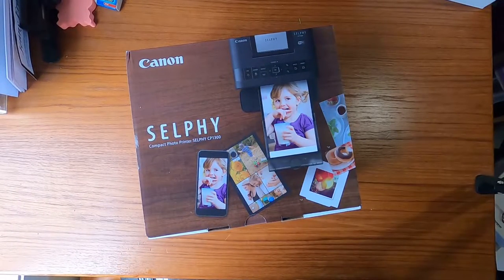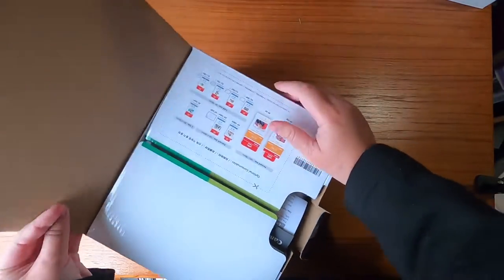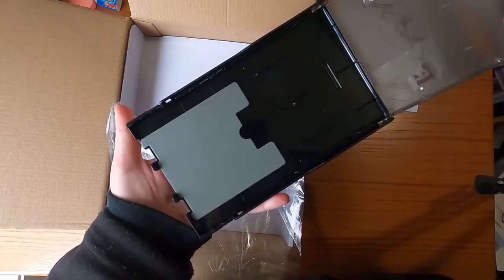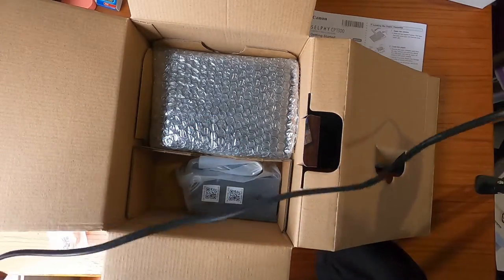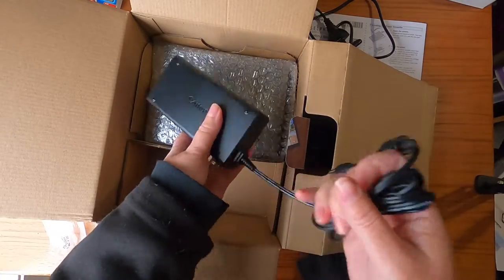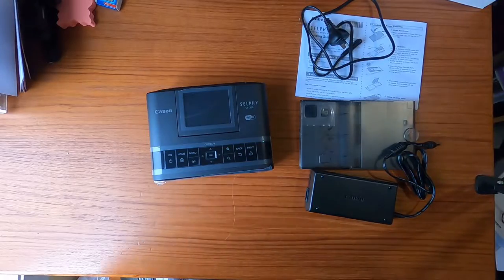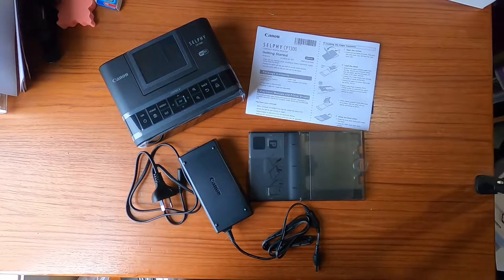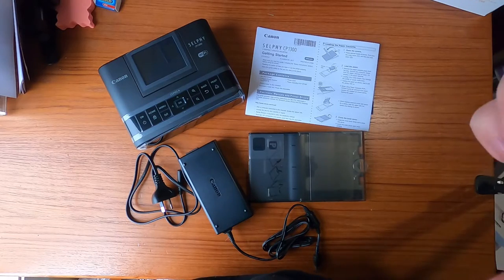Crafting with Jenny Francis Unboxing #2 Canon Selphy CP1300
This is a personal brought item